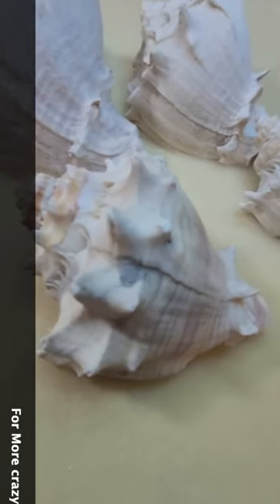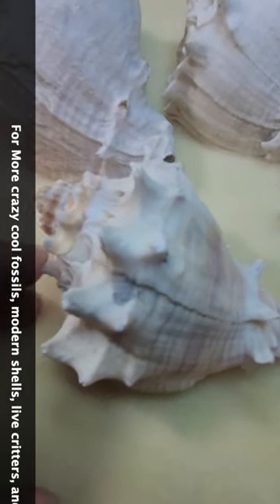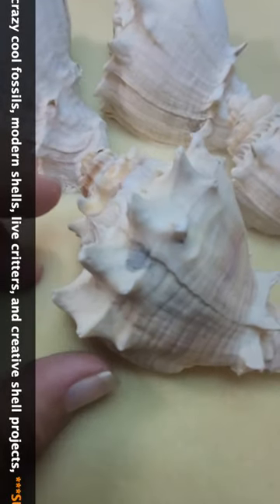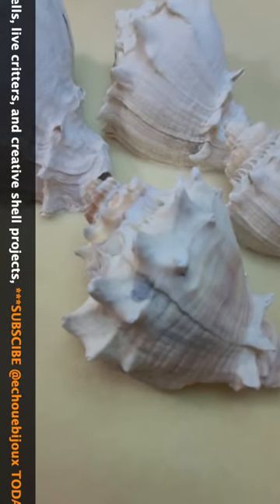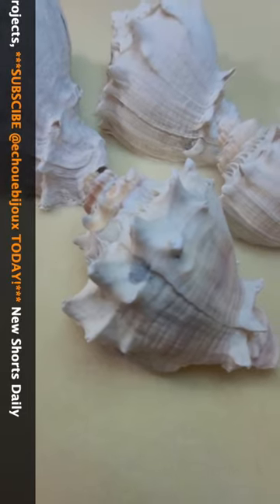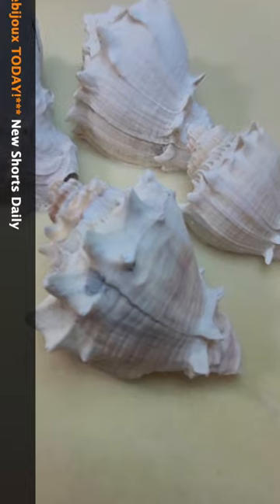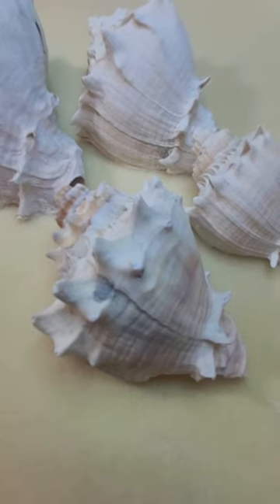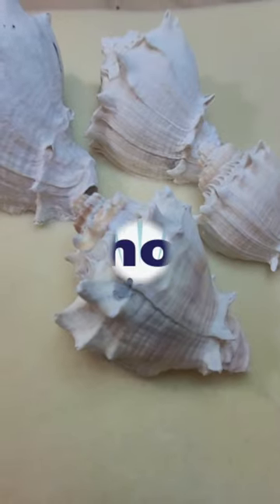FOSSIL vs MODERN 2: Crown Conch part 2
Exploring the differences between the modern beach shells we find on the gulf coast and their much larger counterparts!

Today, we look at the crown conch :D
Yes, if a fossil shell has been preserved in the right conditions, often they will retain a bunch of their original colors.

Pronounced :"ESH-Way BEEZ-You"   :)

Echoue Bijoux is French for "Washed Ashore Jewelry". Join Michelle as she collects then creates from the shells she finds at the beach. Learn to identify the shells of southwest Florida, see live sea critters, spot rare shells, collect fossils -  then see things get made into amazing jewelry, holiday ornaments, home decor and more! Tool lessons, pro tips, and an amazing selection of jewelry techniques - Michelle is a many-times-published artist & instructor with skills in jewelry stringing, wire wrapping, beading, bead embroidery, shell crafting, home decor, scrapbooking and paper arts, fiber arts, and more. Get fresh and hip ideas with some visual how-to for what to do with your own beach treasures!

KNOW where the items you wear & love at home have come from :)
Support local business, while embracing ethical & sustainable style for your wardrobe and home :)

THE ONLINE STORE IS LIVE!!

You even get a link to which video your jewelry was made in at the online store listing description! See your piece from find to finish :)

New Channel Shorts posted Daily!